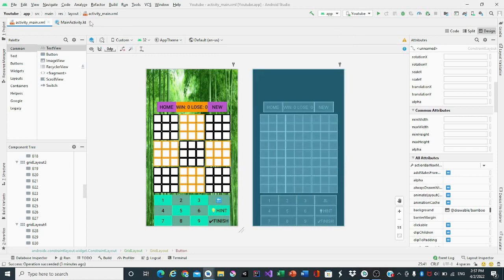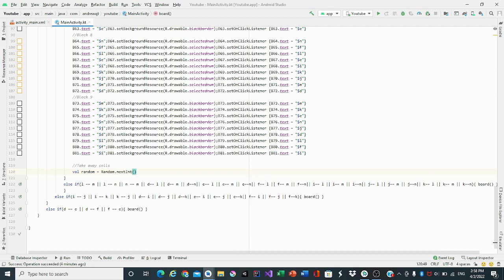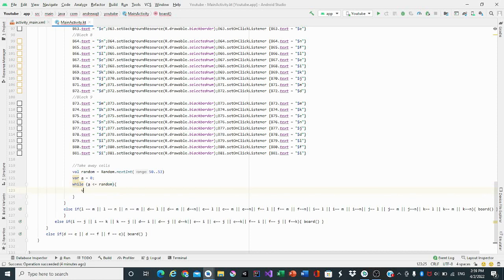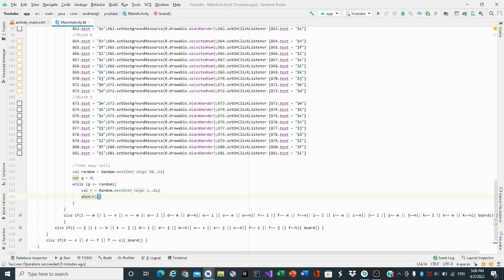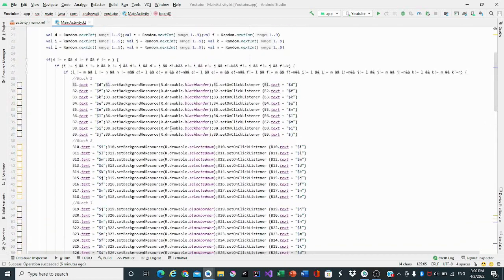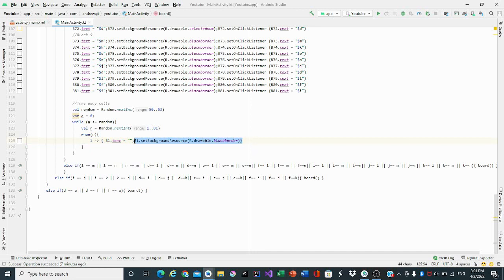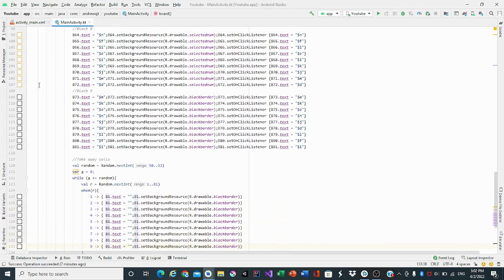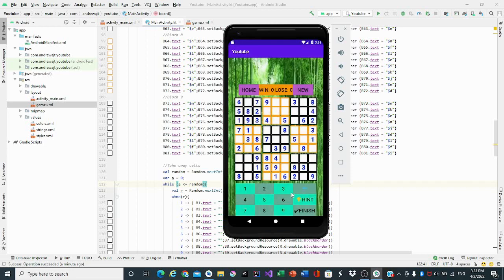Android Studio Sudoku Tutorial | Part - 4 | Taking Out Numbers | Using Kotlin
In this video, I will show you how to take out numbers in the sudoku puzzle.